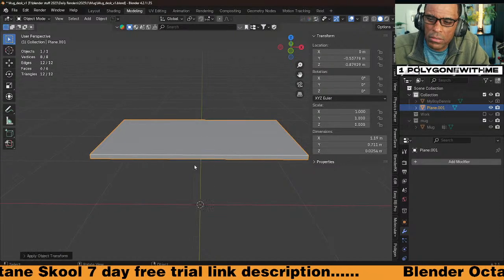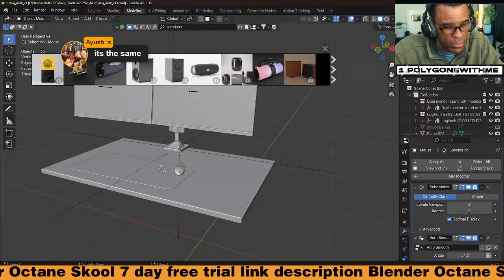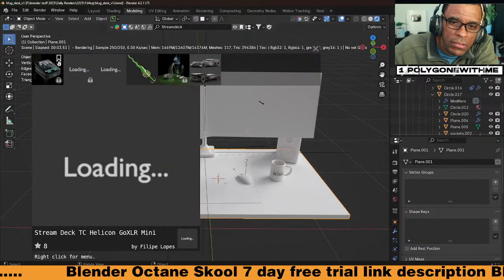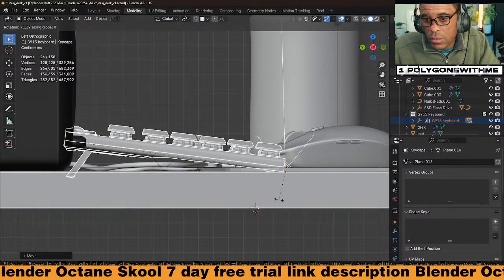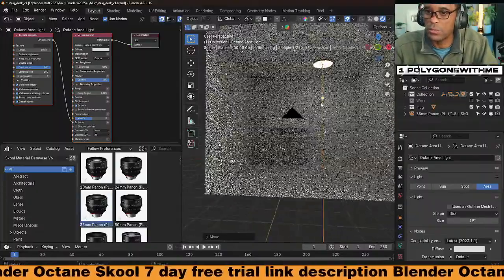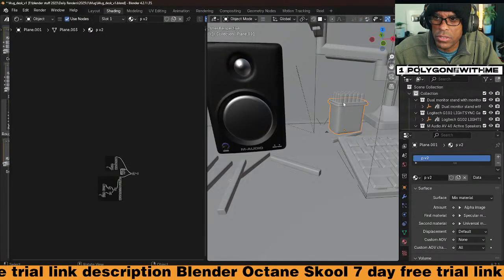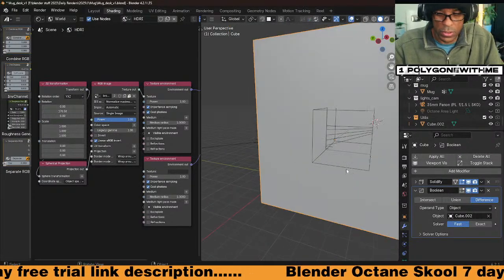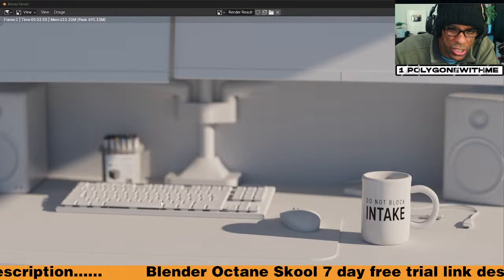Playing in Blender Octane Daily Render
🔴300 Frames of FREE rendering on the Otoy Render Network